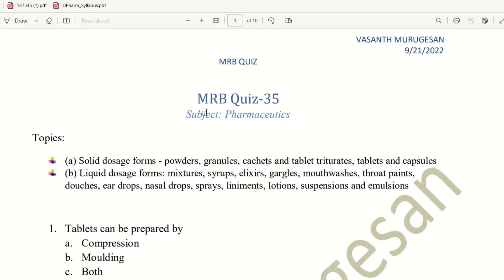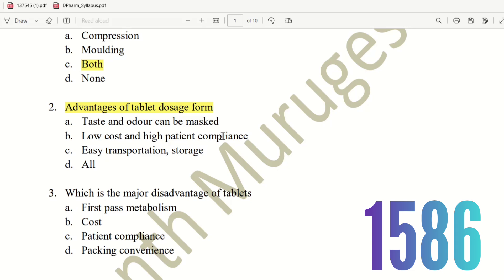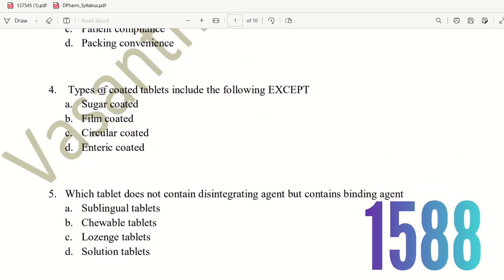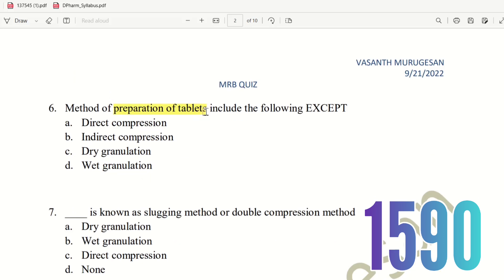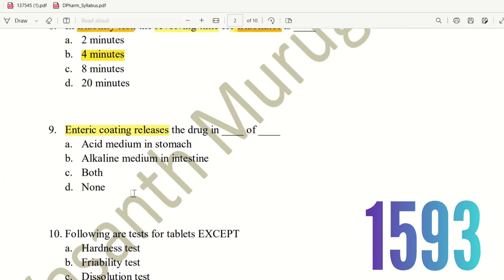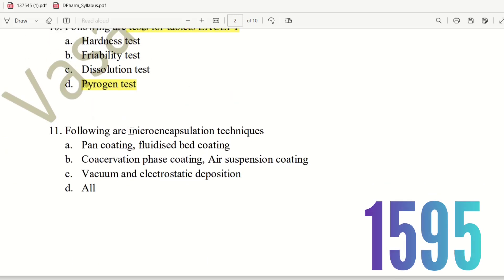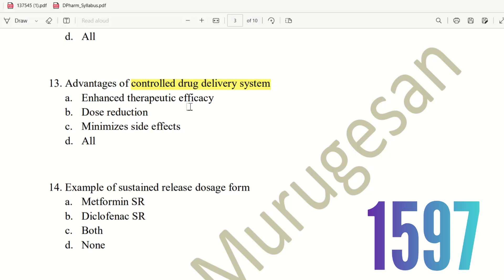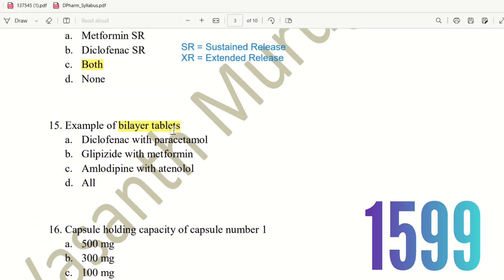MRB Quiz-35 Part-1 | Pharmaceutics MCQs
1. Pharmacology
2. Human Anatomy and Physiology